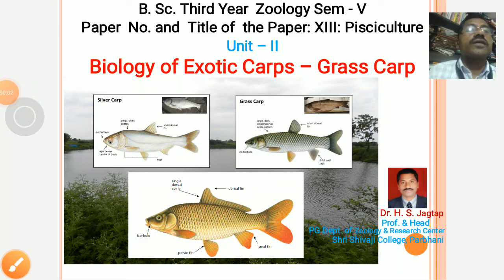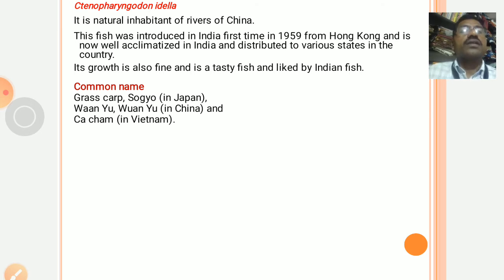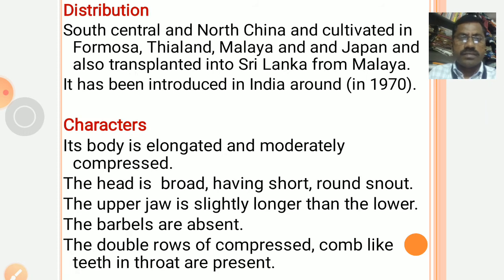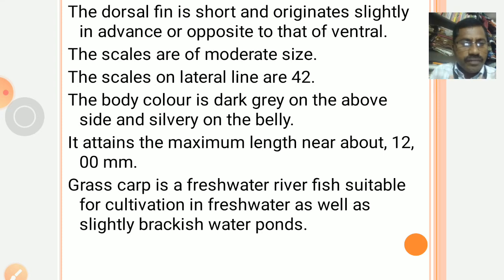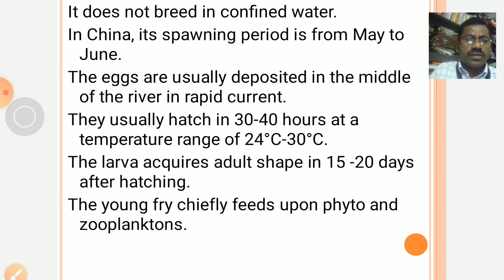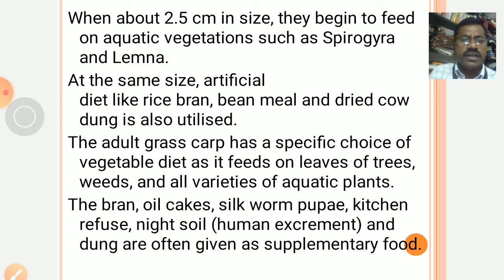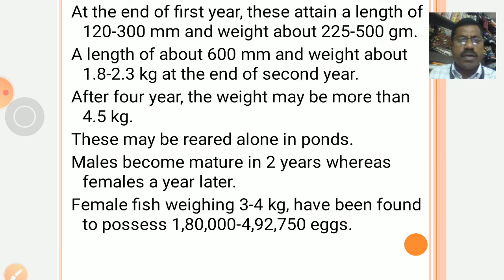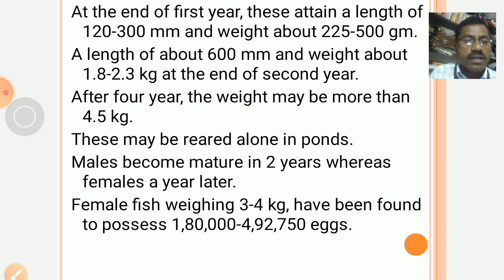Grass Carp - Exotic Carp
B.Sc.TY Zoology Sem-V P-XIII Pisciculture Unit-II Grass Carp, by Dr. H. S. Jagtap